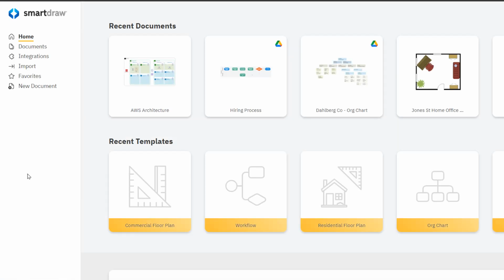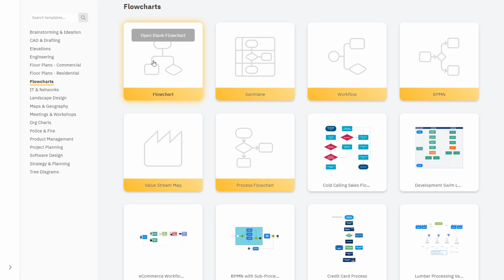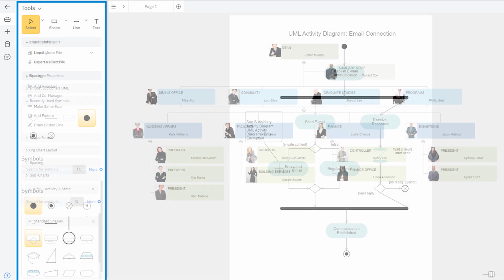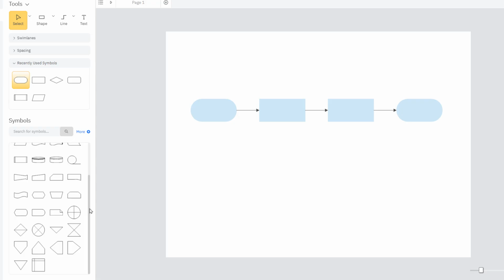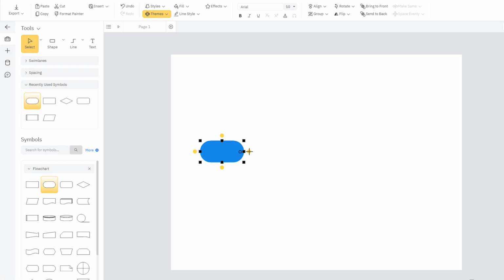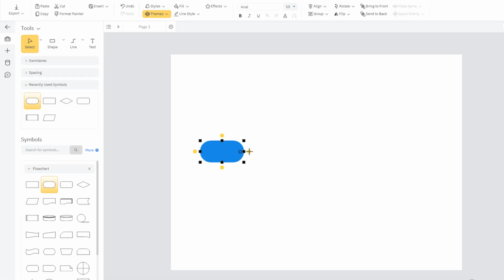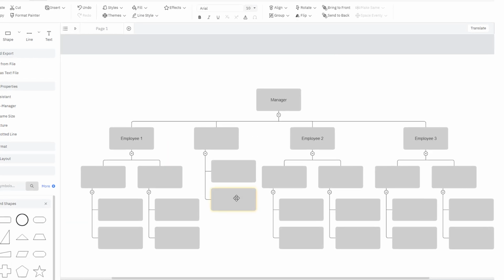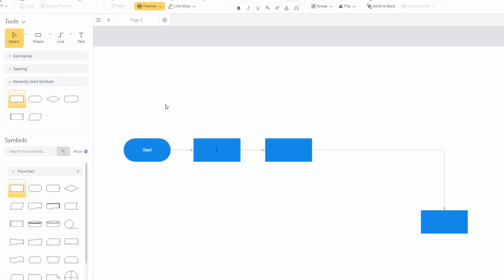Getting Started with Floor Plans - Support Your Organization with Traditional Diagrams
Support your entire organization with flowcharts, organizational charts, mind maps, project charts, technical engineering diagrams, IT diagrams, and more.

SmartDraw includes quick-start templates for all kinds of different diagram types from flowcharts to floor plans. Picking the right template is critical because each one is designed to make it easy to create that particular diagram type.